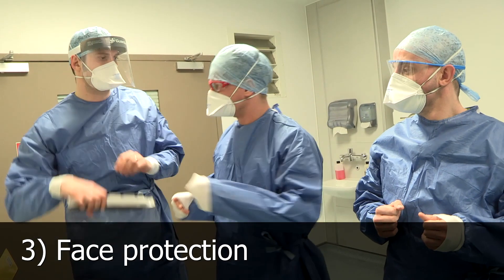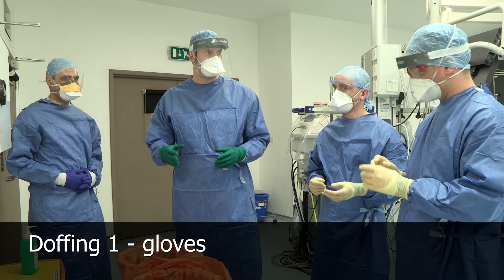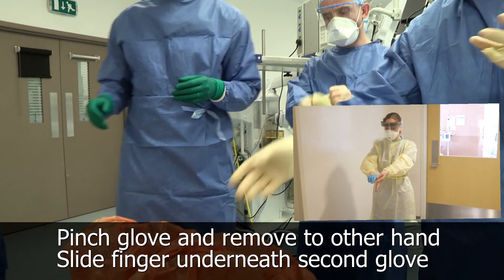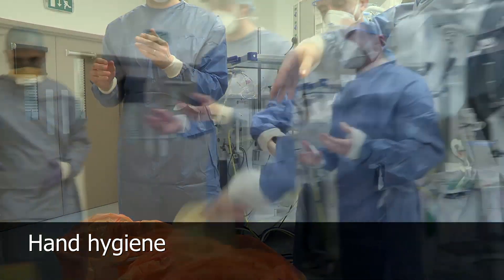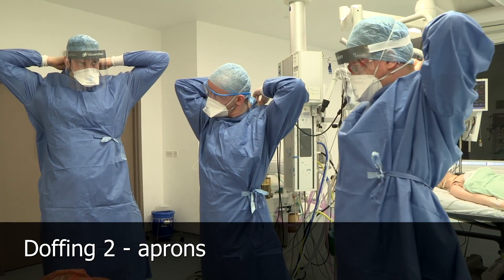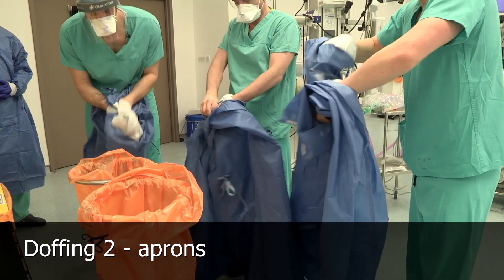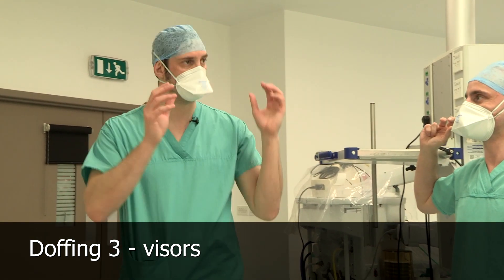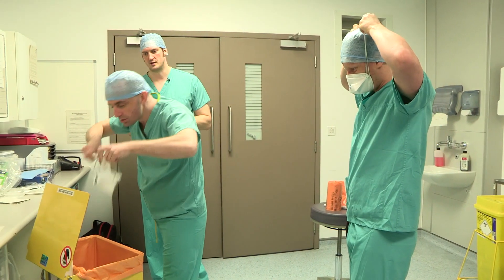Coronavirus: PPE donning and doffing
Information for health care staff on donning and doffing PPE when caring for suspected and positive coronavirus patients.